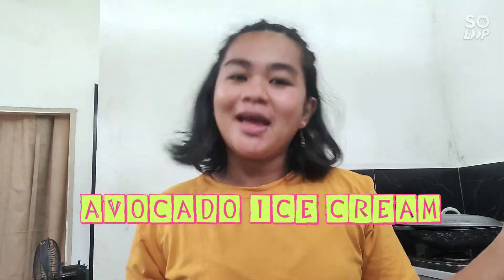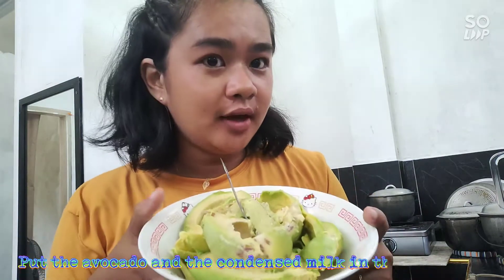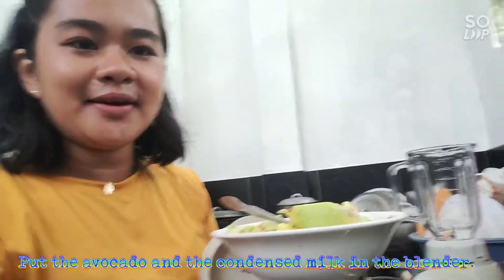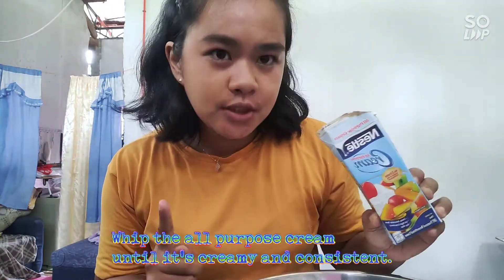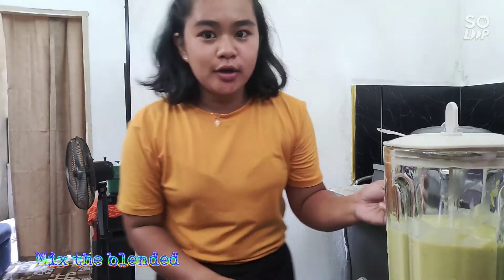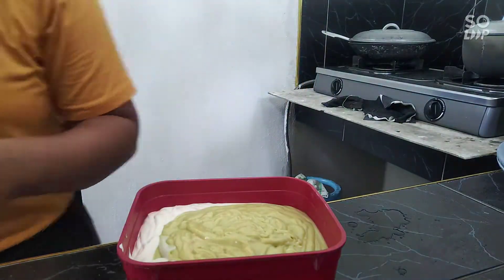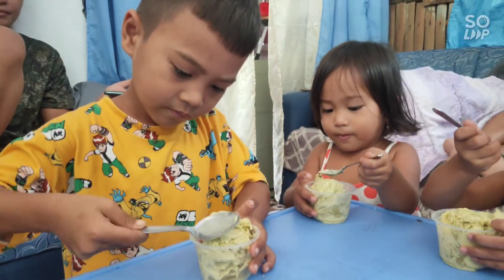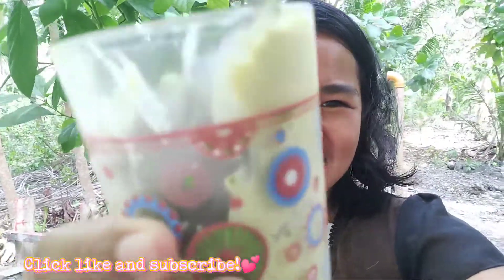HOME MADE AVOCADO ICE CREAM (3 INGREDIENTS ONLY)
July and August is Avocado Season! Let's make a super easy Avocado Ice cream that our children will enjoy. It's very easy and nutritious too!

Avocado contains the following:
100 grams : 160 calories
Total Fat :15g
Saturated Fat: 2.1g
Cholesterol :0mg
Sodium :7mg
Potassium : 485mg
Carbohydrates : 9g
Fiber : 7g
Sugar: 0.7g
Protein : 2g
Vitamin C : 16%